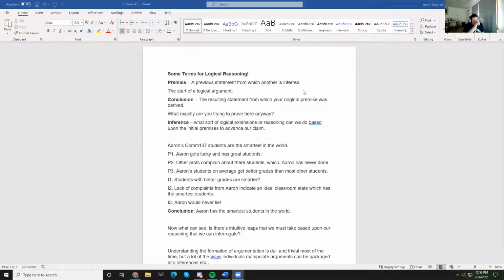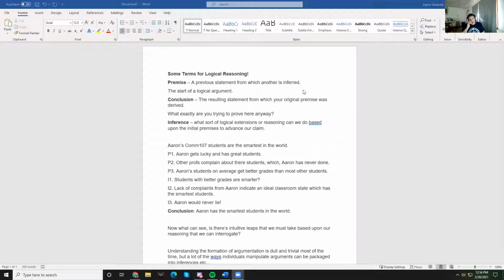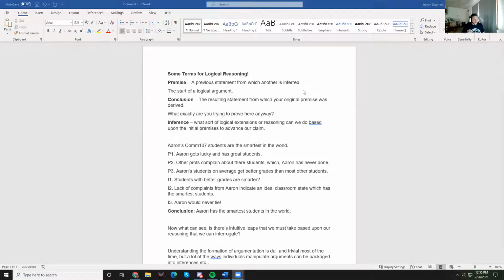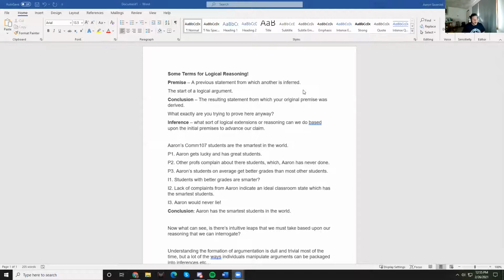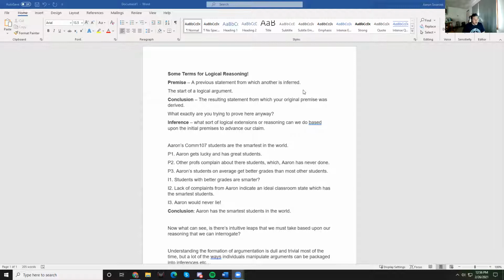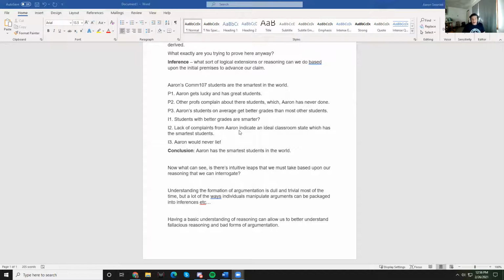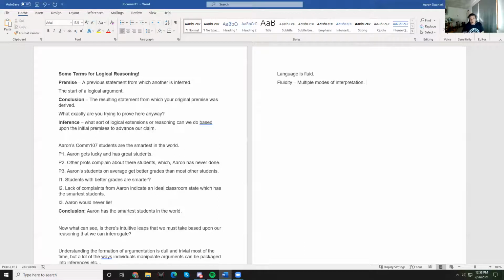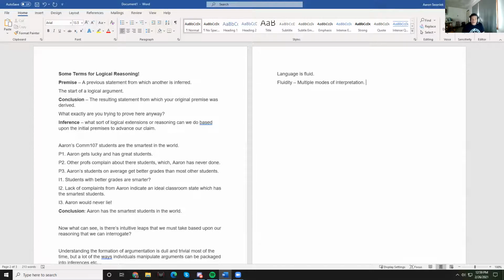Comm107 - Basic Logical Reasoning Terms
Keep on keepin' on.